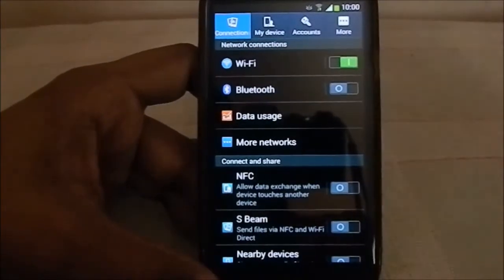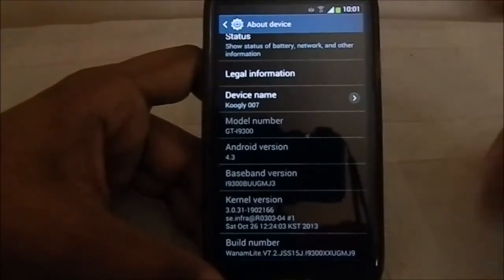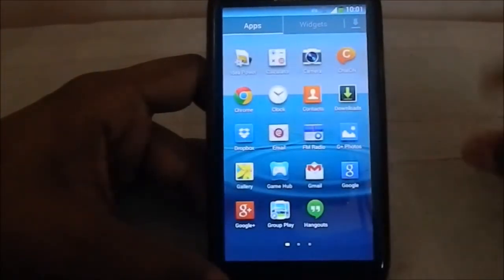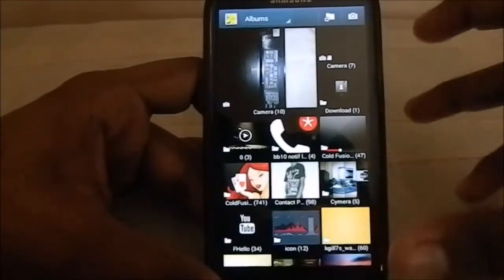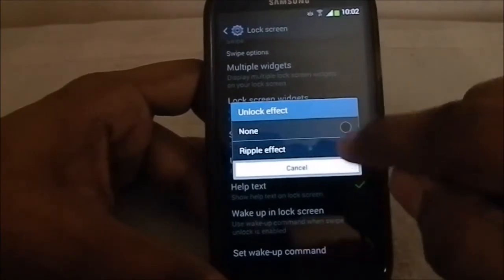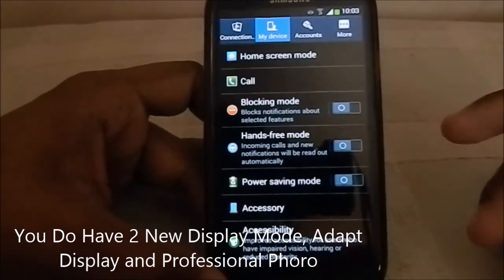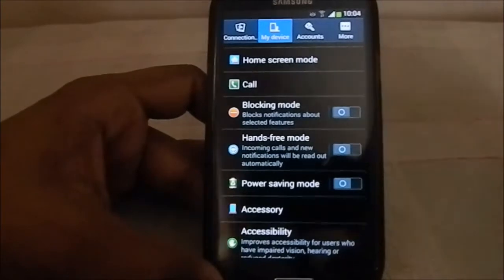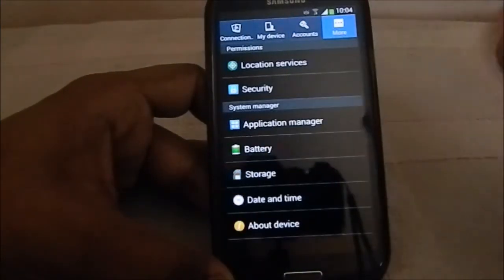Wanamlite v7.2 (XXUGMJ9) (Official Leaked Android 4.3) For Galaxy S3 (GT-i9300)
So The latest Firmware update is up and Our S3 is in the Big League Now. With all the Goodies Which The 4.3 can offer you now have a real choice to be with sammy of venture into the wild AOSP territory